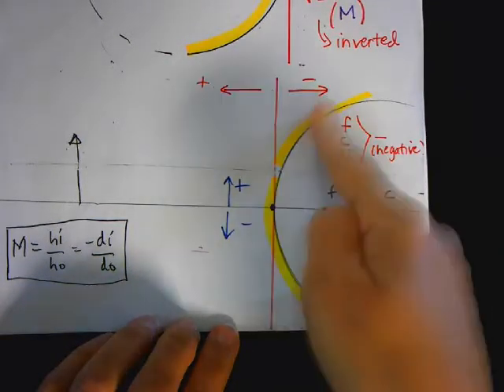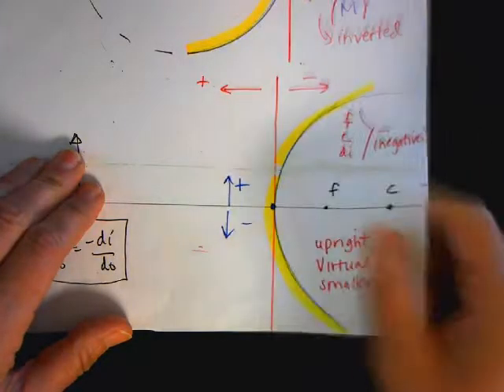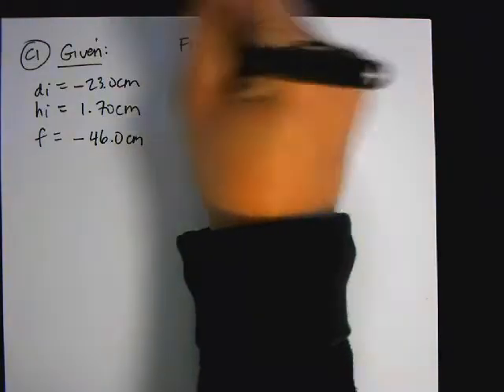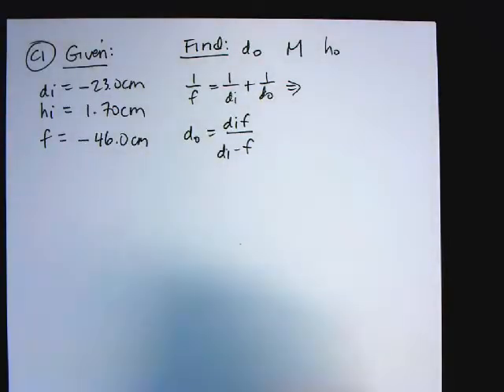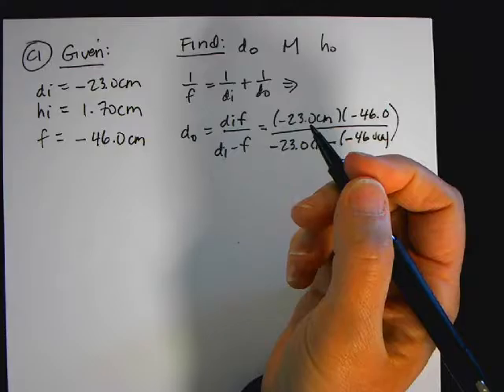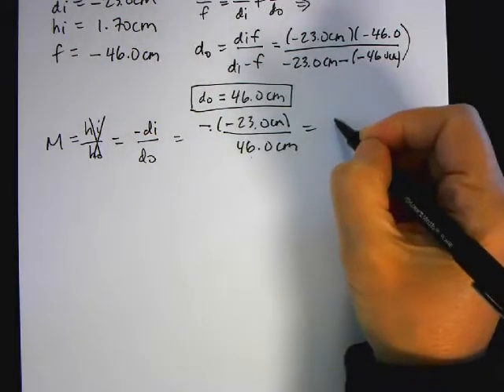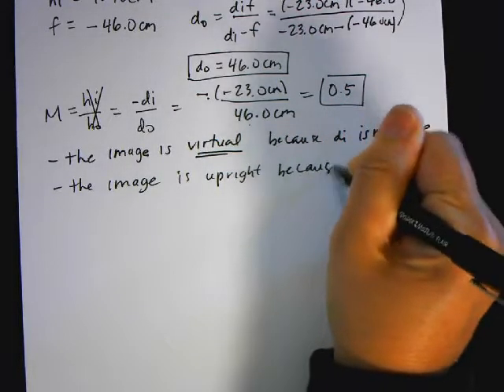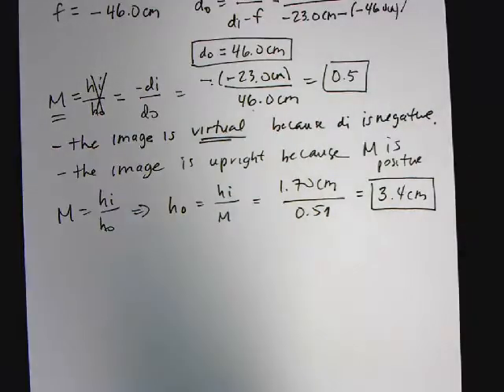2 Video Convex Practice C